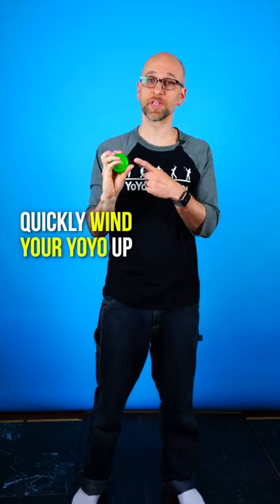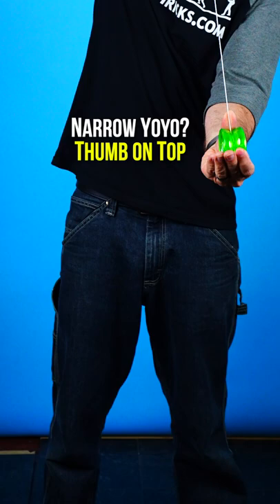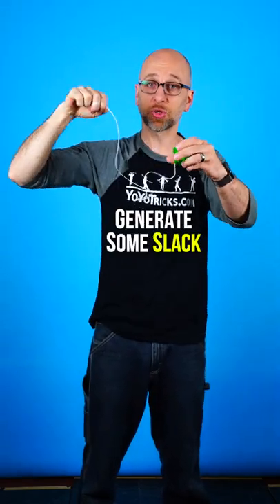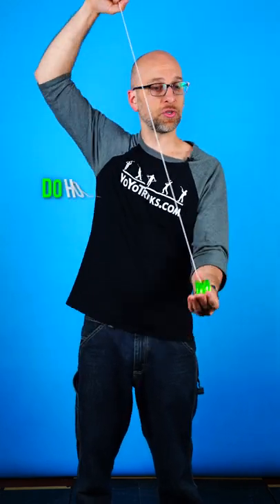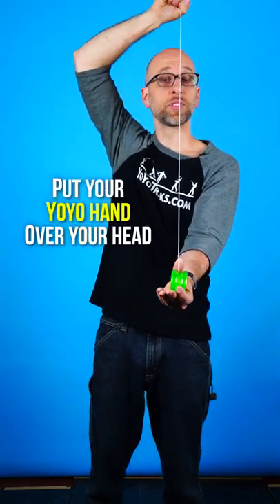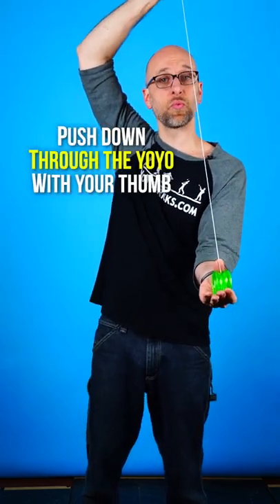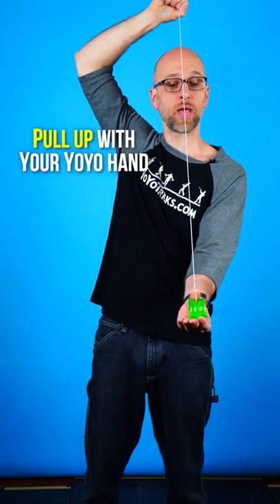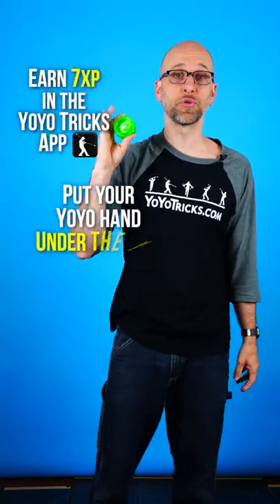Learn the Fast Yoyo Wind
Learn to wind your yoyo fast, quickly.